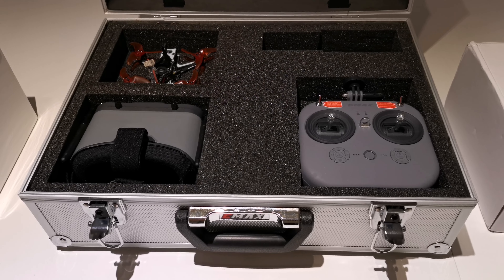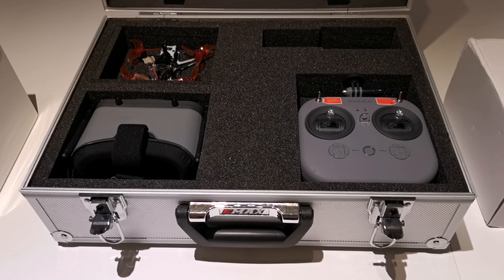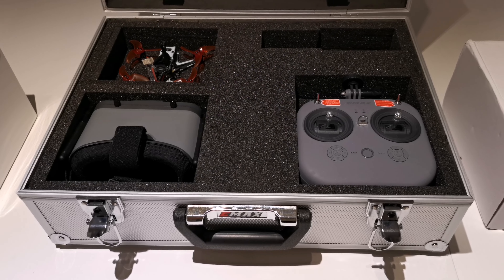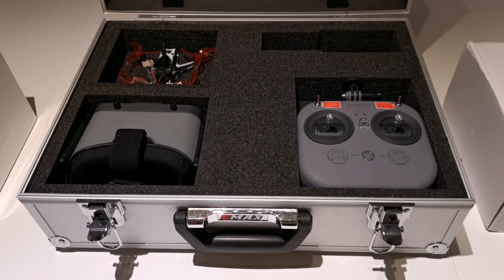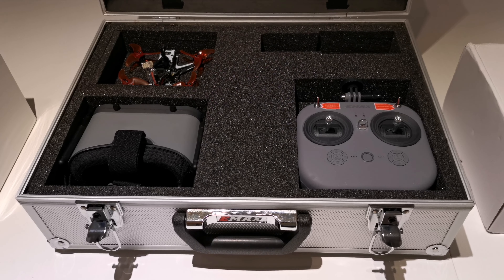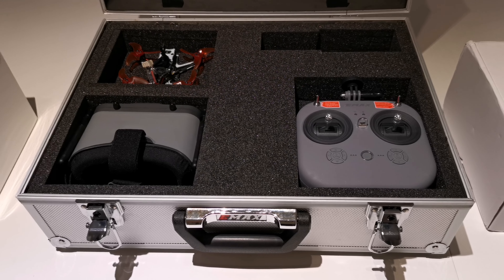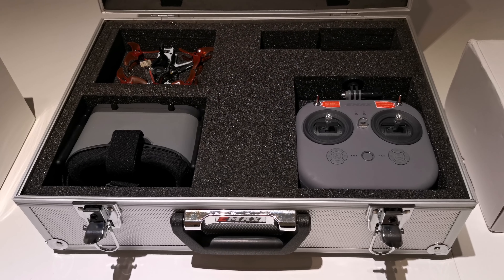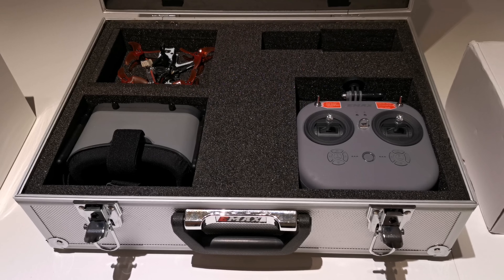TESTFLIGHT and CRASH Emax tinyhawk 3 plus hd freestyle WHAT HAPPENED?🤔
So today I did my maiden flight with the tinyhawk 3 freestyle hdzero and it did not go as planed.. A few minutes in flight the drone flipped out of control and hit the ground. I have no clue what happend but luckily there was no damage.. But what caused it to fall out of the sky? 🤔

/speedbat76